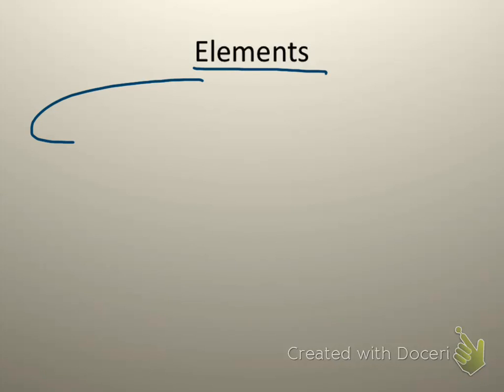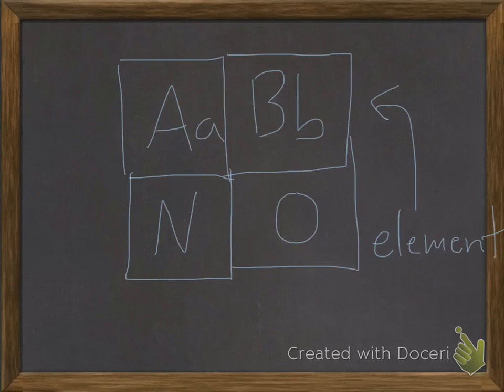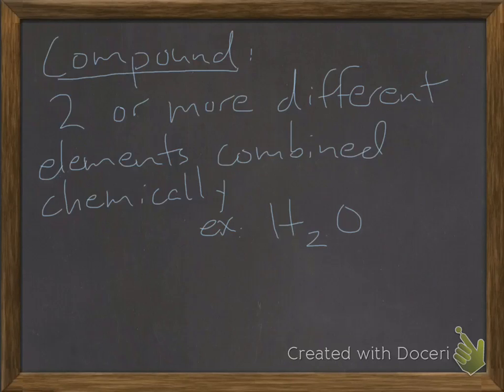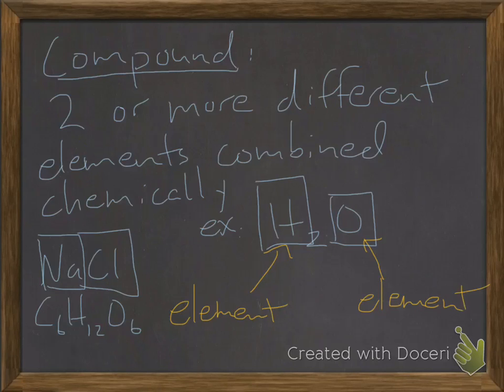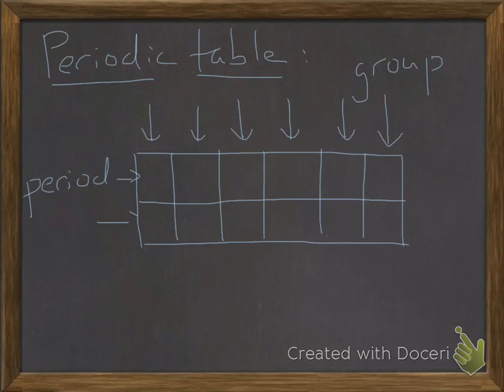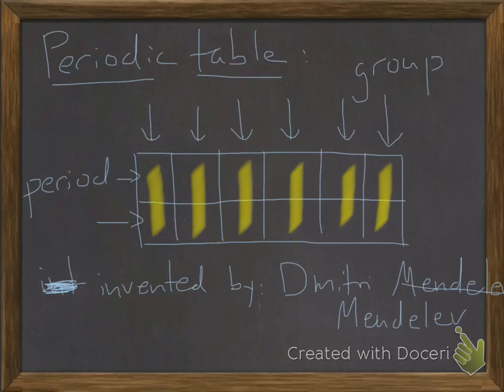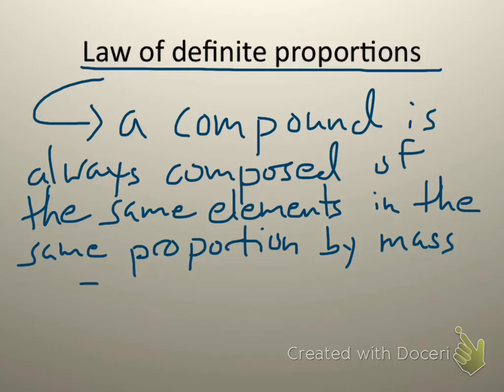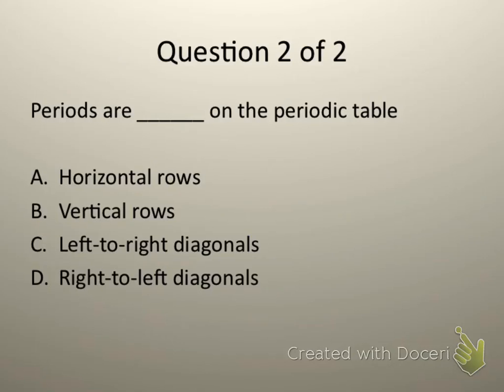elements and compounds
Unit 1: Matter and It's Properties; Elements, compounds, periodic table